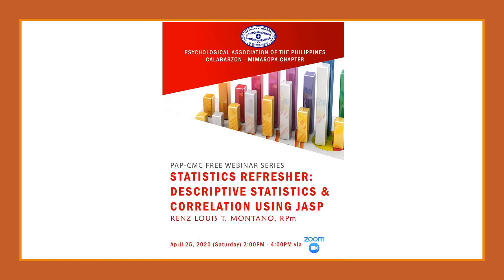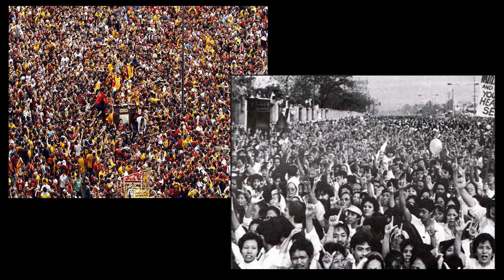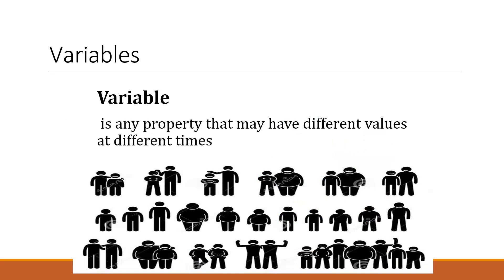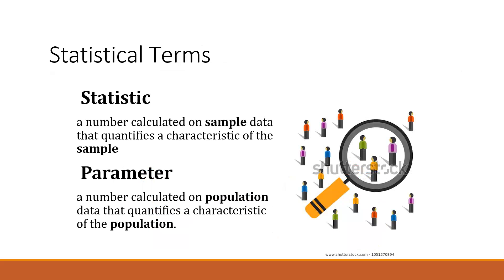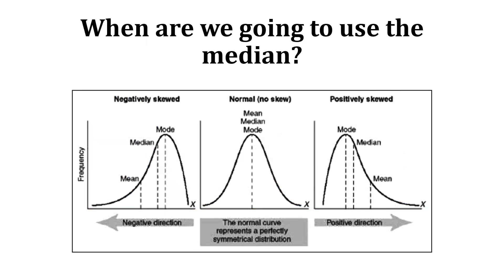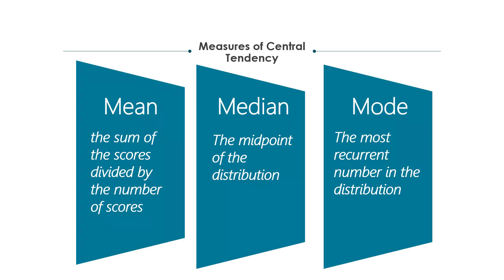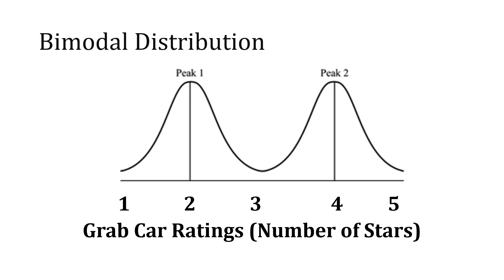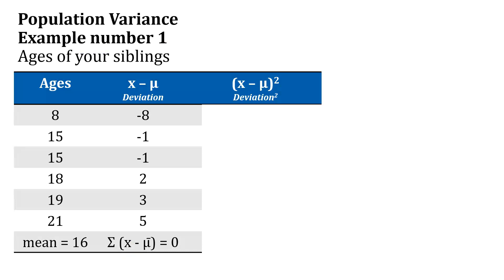Statistics Refresher: Descriptive Statistics And Correlation Using JASP [For Filipino Audience]